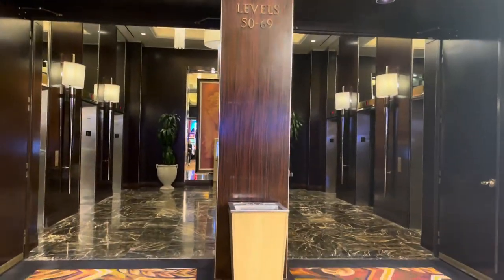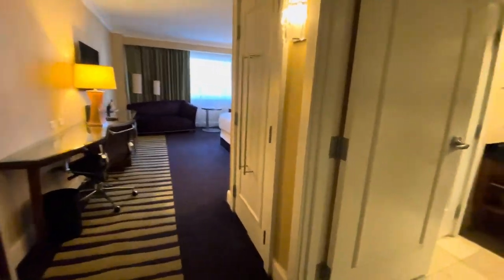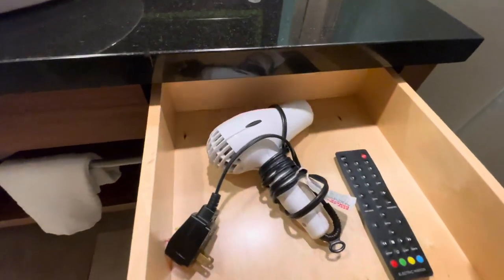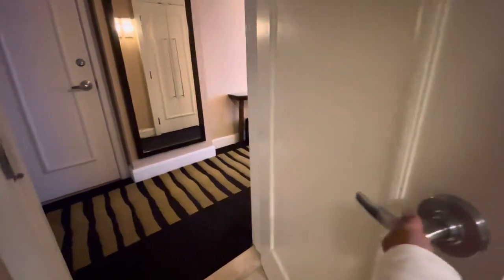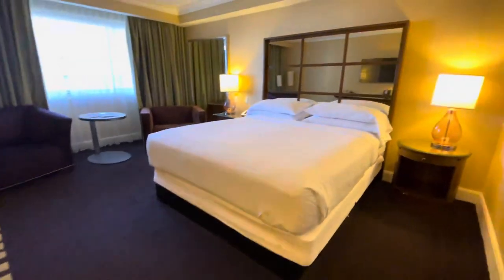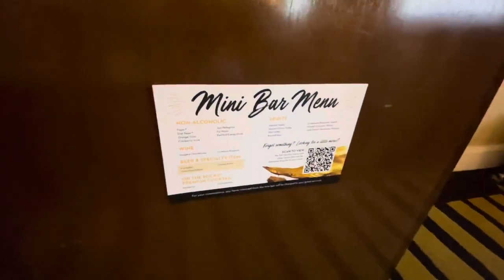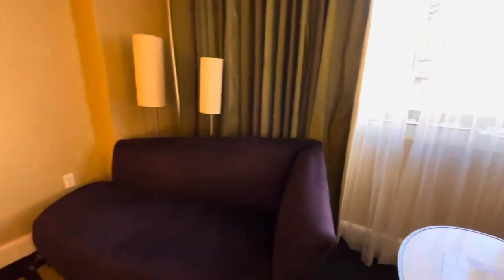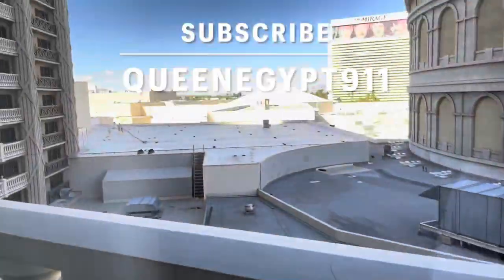Caesars Palace Las Vegas / Forum Tower/ Forum Classic Room Tour/ King Room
The Forum Tower is located on the northern end of the property near the Forum Food Court, The Colosseum and The Forum Shops.
This Forum Classic Room is on the 5th floor.
-  350 sq ft
- Standard King Bed
- Walk-in shower
- Iron and Ironing Board
- Room Safe